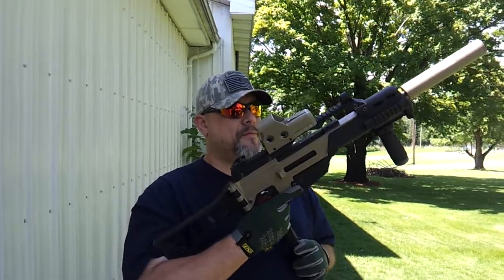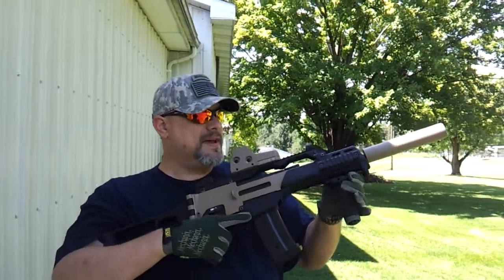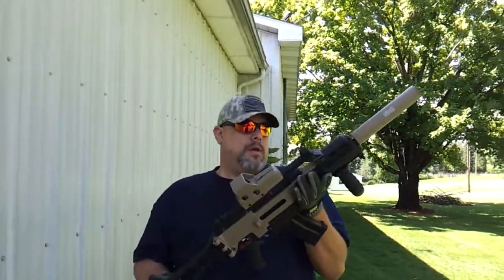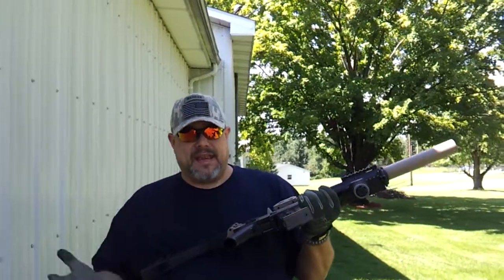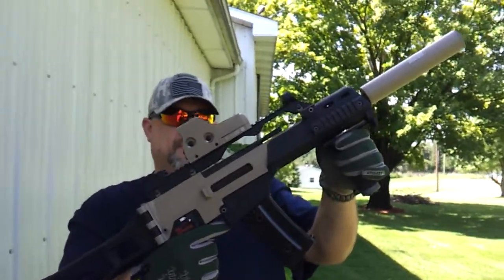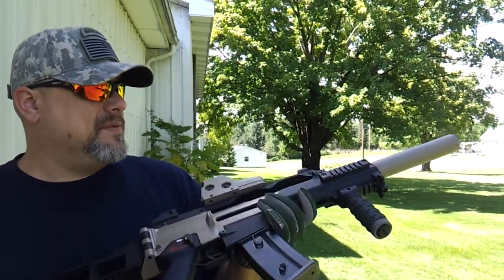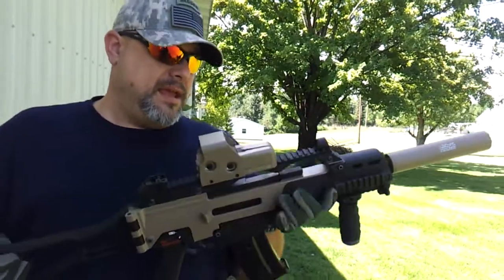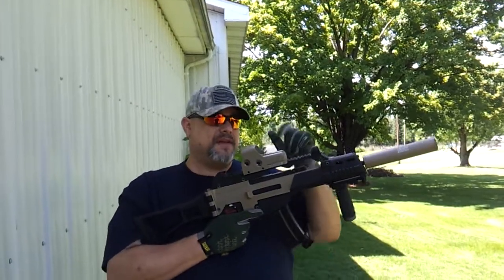WE G39C REFIT AND SHOOTING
Here we look at the WE G39 C after some serious tuning shes pretty sweet now.